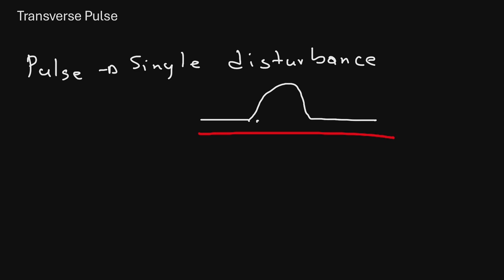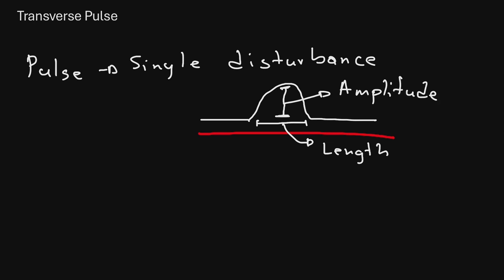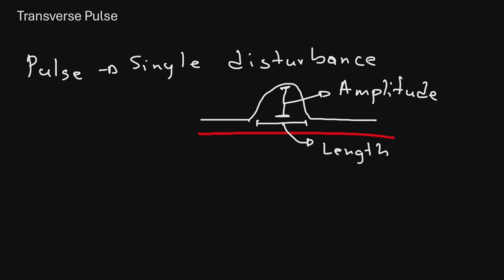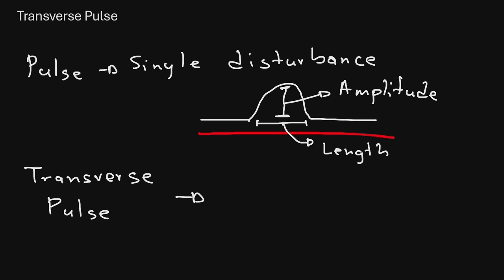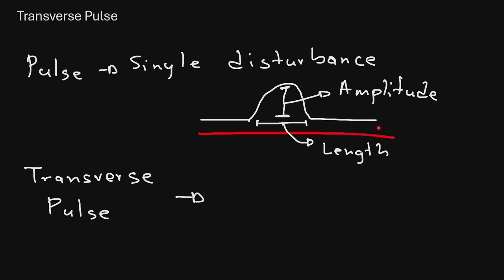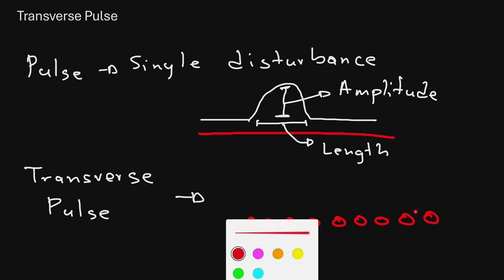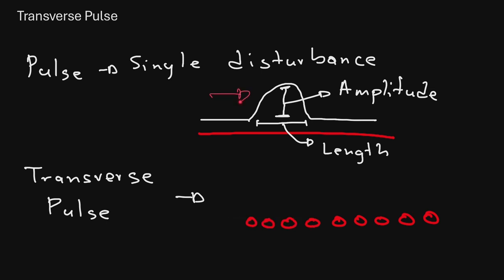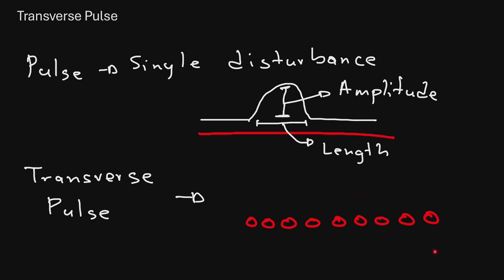Introduction to a Transverse Pulse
In this video, we introduce transverse pulses—disturbances that move perpendicular to the direction of energy transfer. We’ll define their properties and see examples in everyday phenomena.